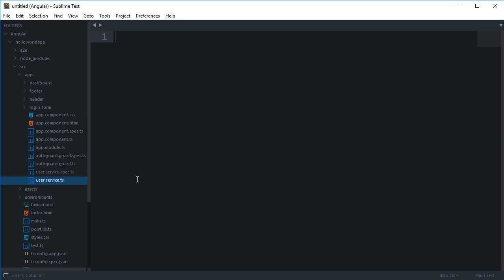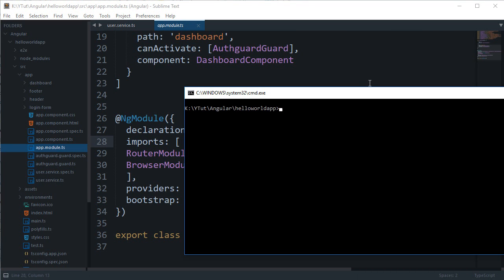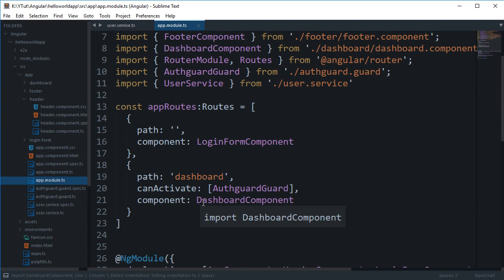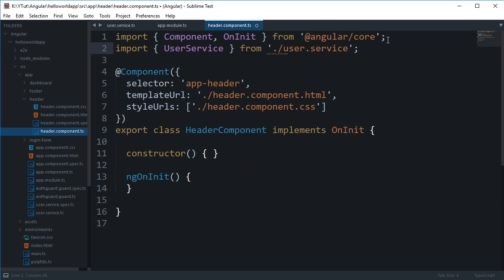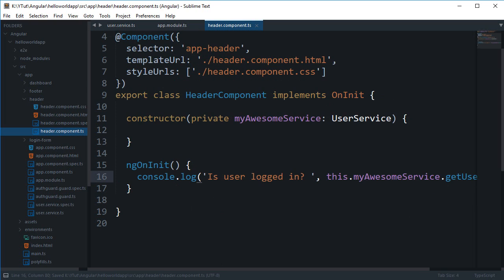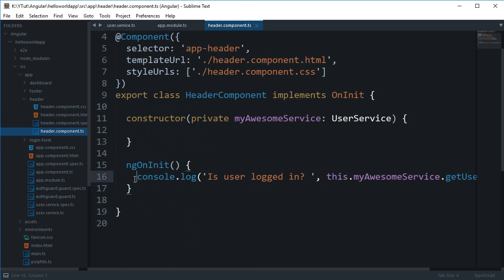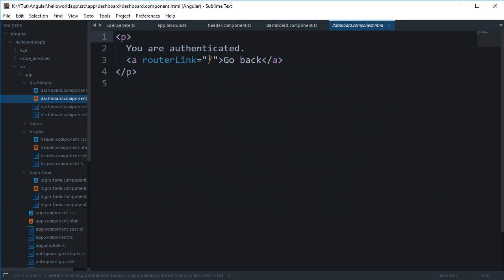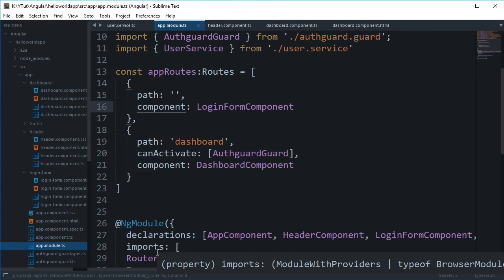Angular 4 Tutorial 19: Services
Learn about services in Angular and how to make use of them in your angular 2/4 app.